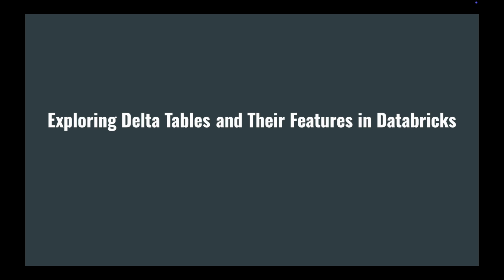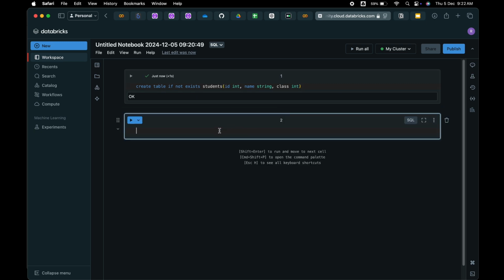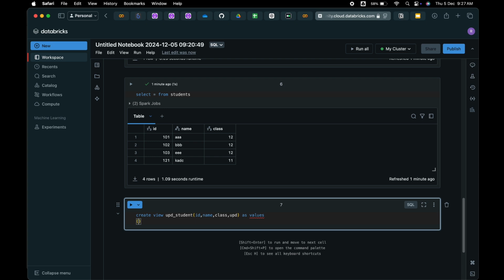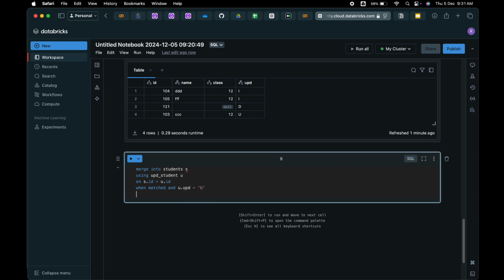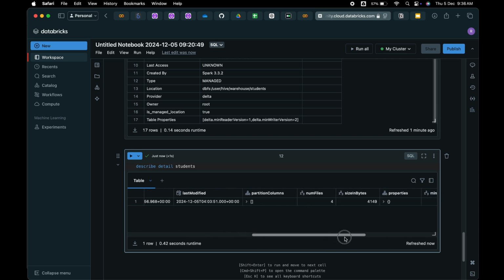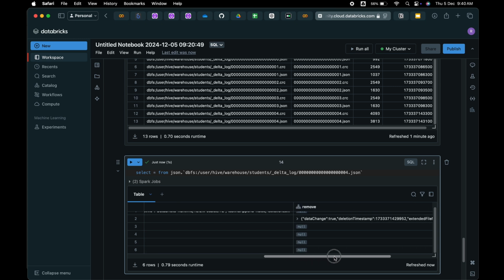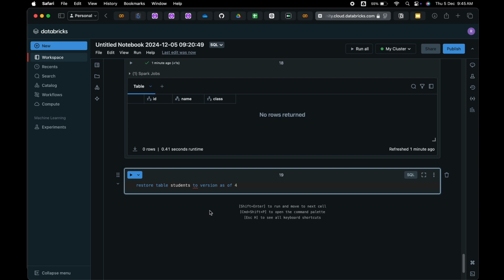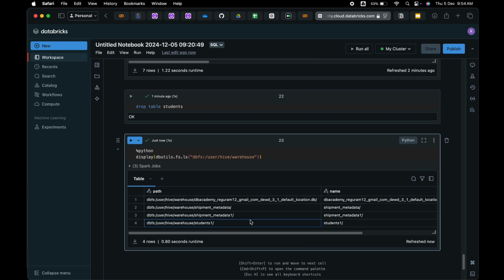Mastering Delta Lake with Databricks | Key Features and Benefits for Data Engineering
🚀 Welcome to the Second Episode of 'Data Engineering with Databricks'!

In this video, we dive deep into Delta Lake, a powerful open-source storage layer built for modern data engineering. Learn how Delta Lake enhances your data pipelines with reliability, scalability, and performance on Databricks.

Whether you're a beginner or an experienced data engineer, this session will equip you with the knowledge to take your data pipelines to the next level with Databricks and Delta Lake.

Have questions or want to share feedback? Your input shapes future content!